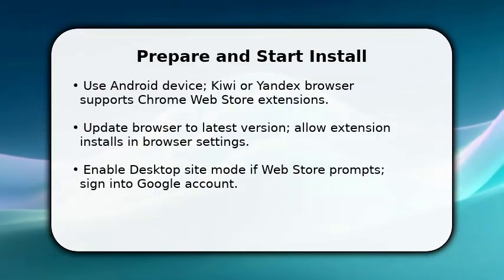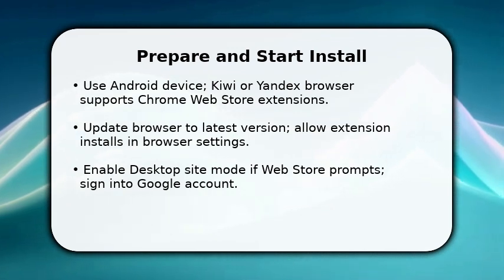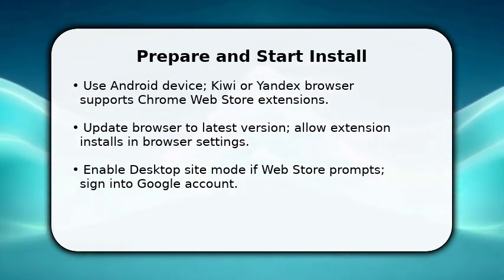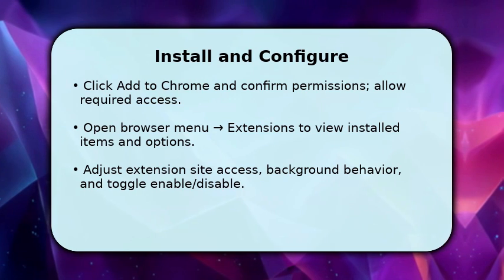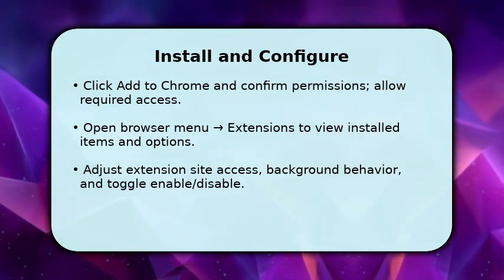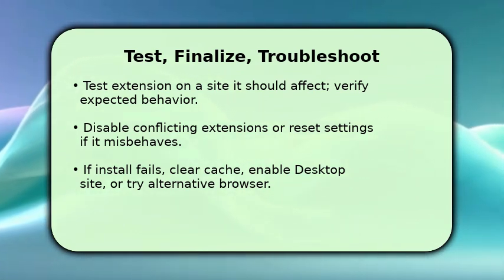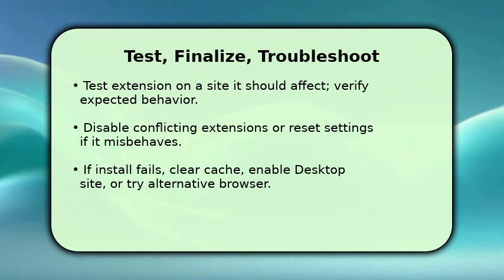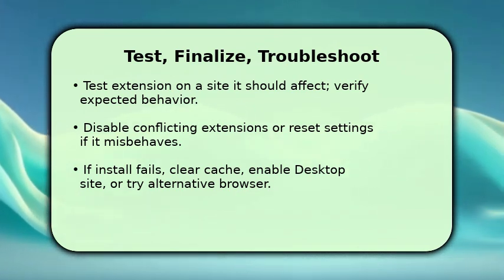How to Add Google Chrome Extensions in Mobile (full Guide)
How to Add Google Chrome Extensions in Mobile (full Guide) | 🔒 Surfshark VPN Deal — Stay private and secure. $1.99/mo + 3 Months Free ▸

Discover the step-by-step process of installing Google Chrome extensions on mobile devices. This comprehensive guide covers compatibility checks, downloading from trusted sources, and personalizing your browsing experience with additional tools.

Google Chrome, install extension, mobile browser, compatibility check, trusted source download,